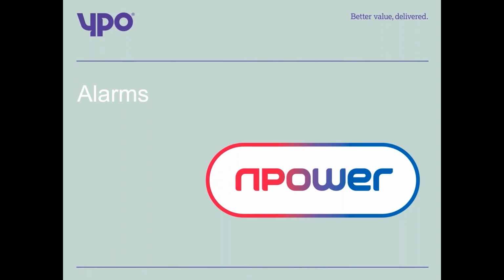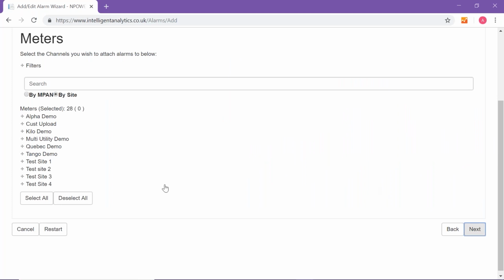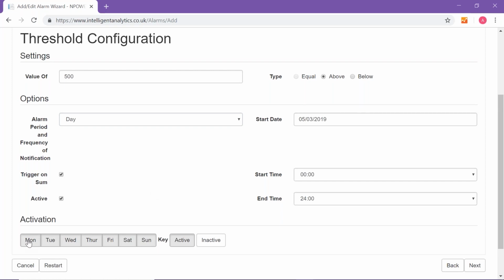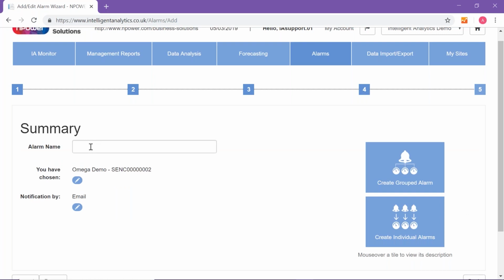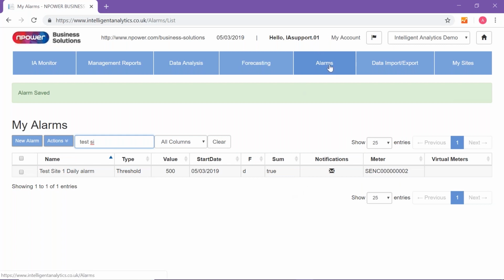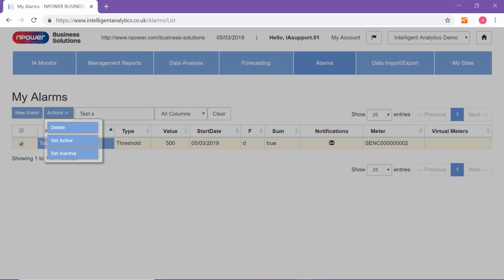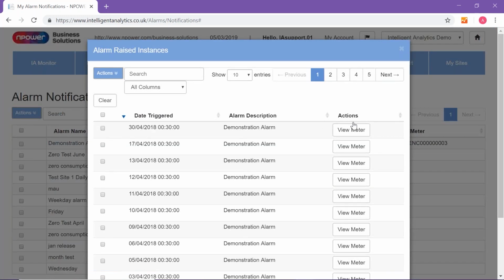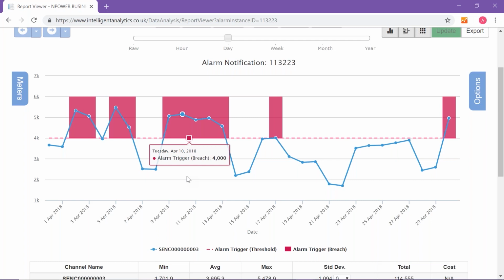npower intelligent analytics demo - alarms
This video demonstrates how to use the alarms section of npower's Intelligent Analytics tool.

npower are the sole supplier on our electricity framework. Intelligent Analytics is npower Business Solutions' new monitoring and targeting platform that helps you analyse your businesses energy consumption. It has been developed based on customers feedback and desire to have an energy platform that gives more.